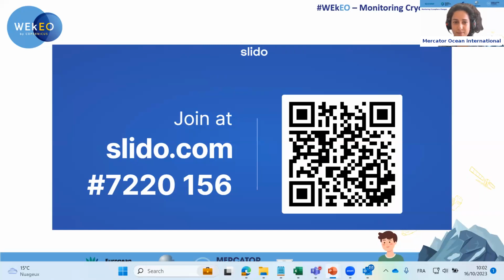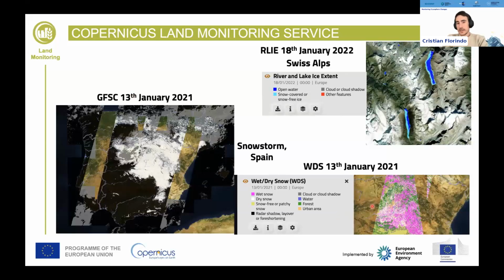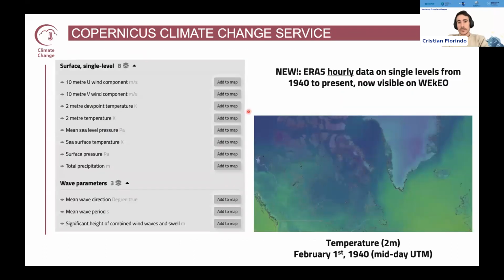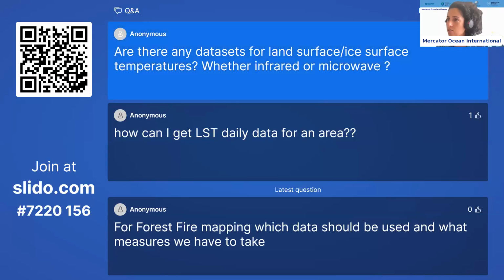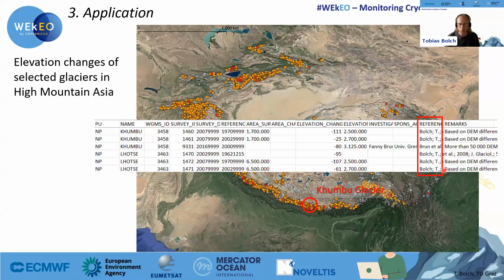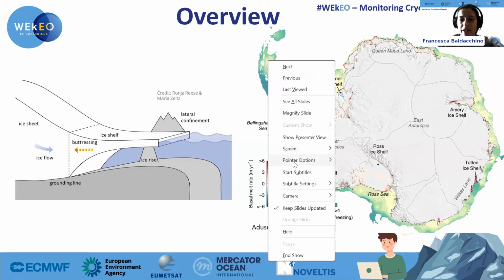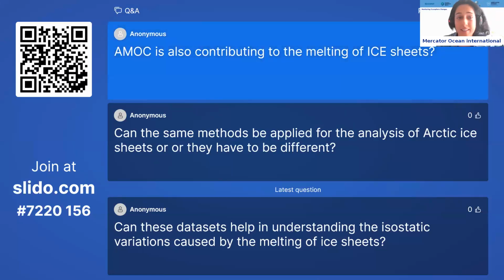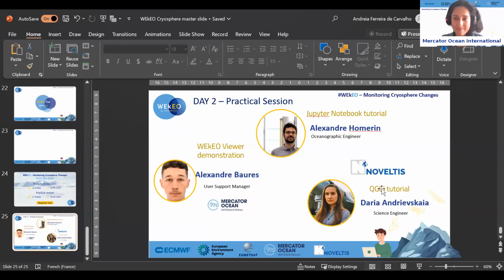WEkEO Workshop: Monitoring Cryosphere Changes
Session 1 - Products and Use Cases